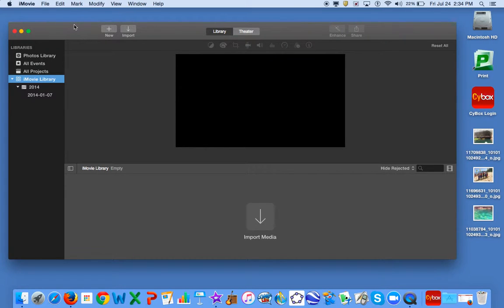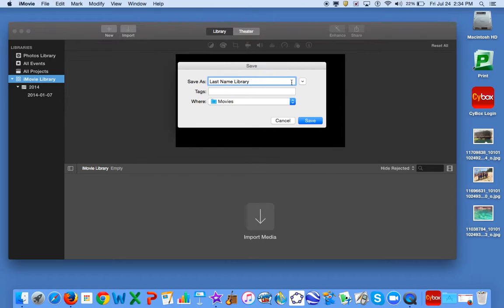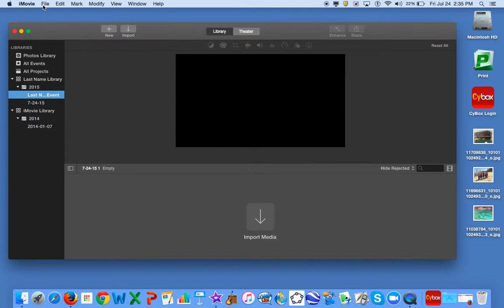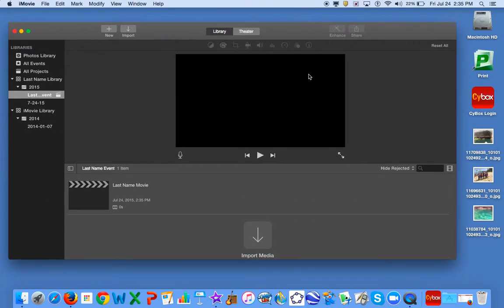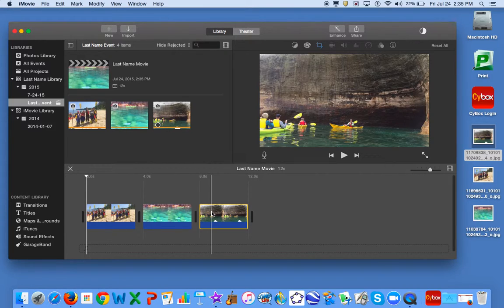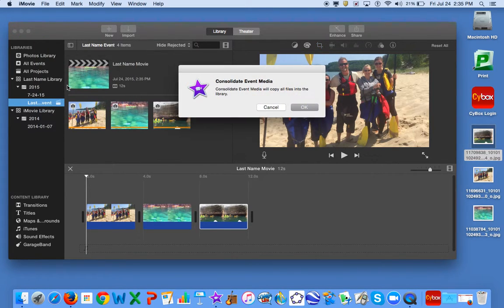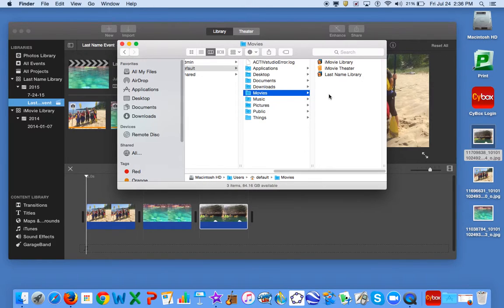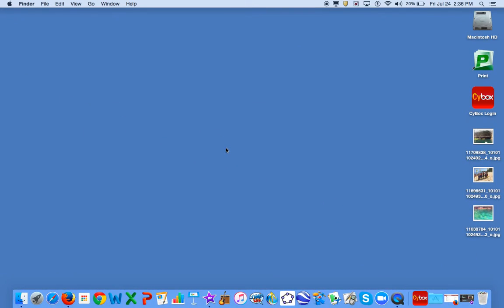Saving iMovie to Cybox